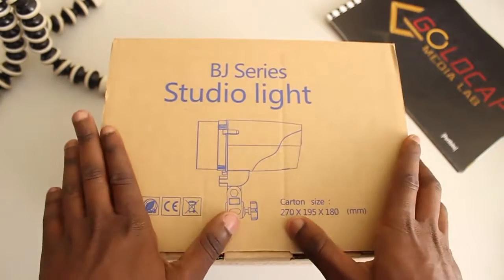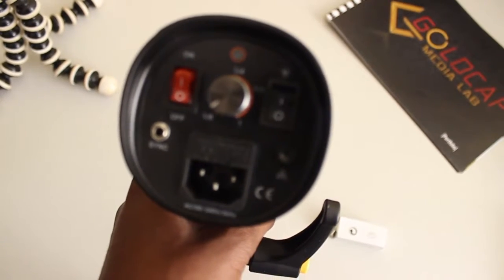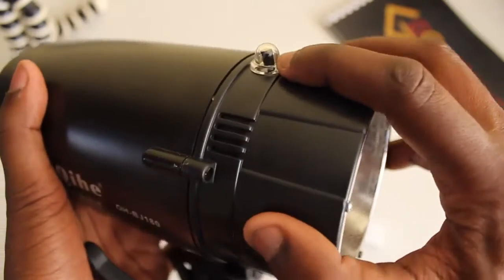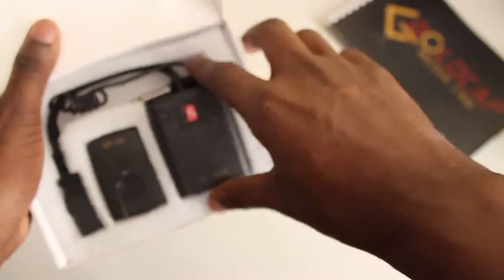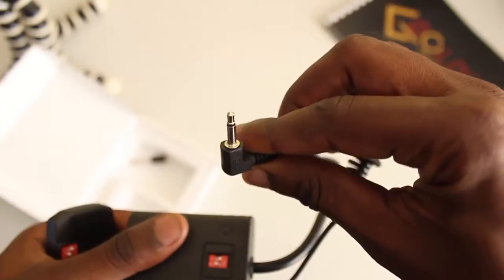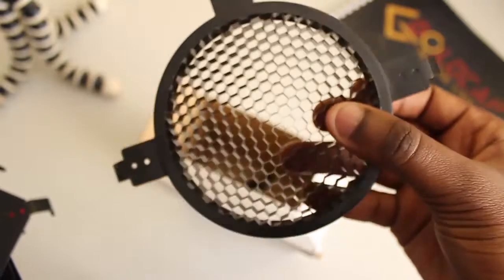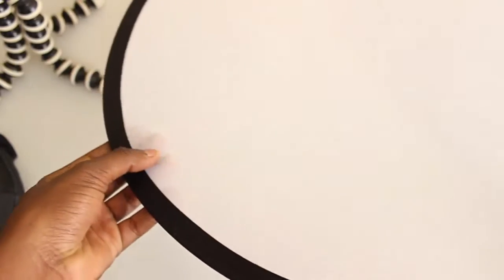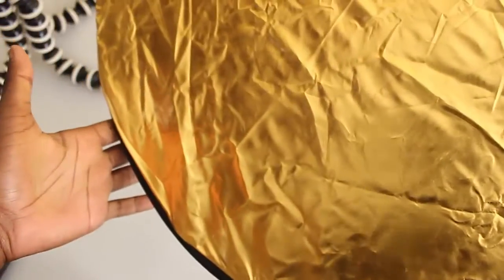Shooting with strobe lights!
Bought a set of strobes online and tried out studio photography!